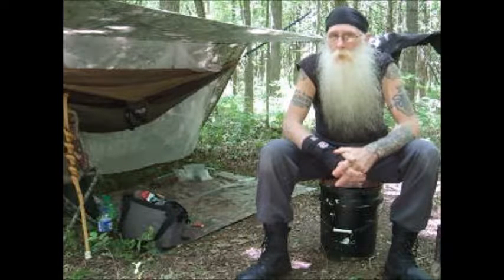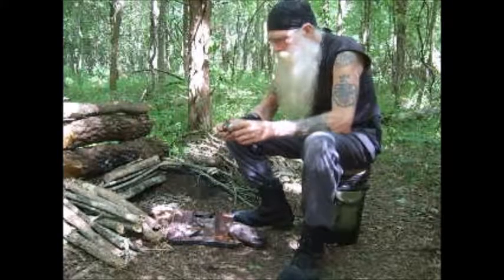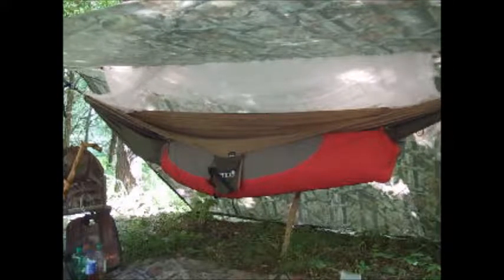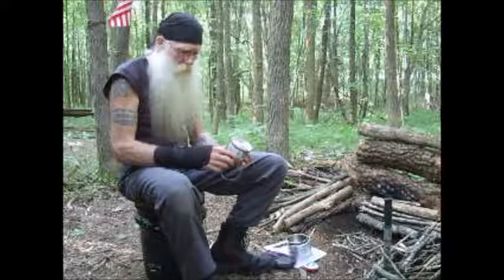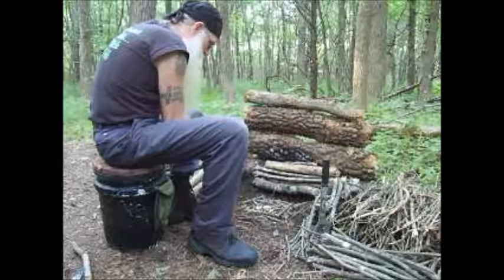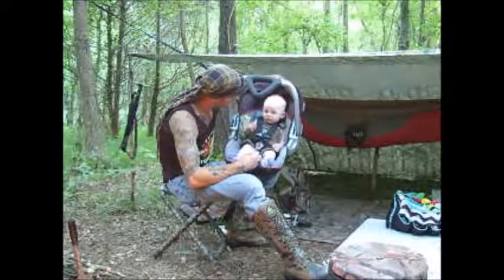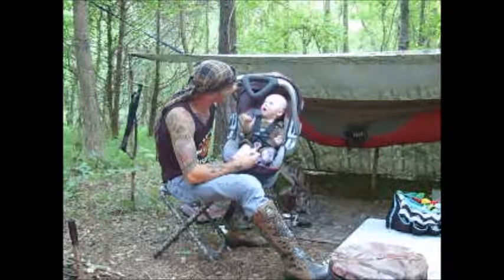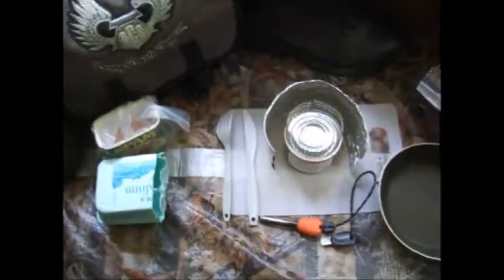Visitors at the Hideout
Another peacefull night at the hideout in a hammock.